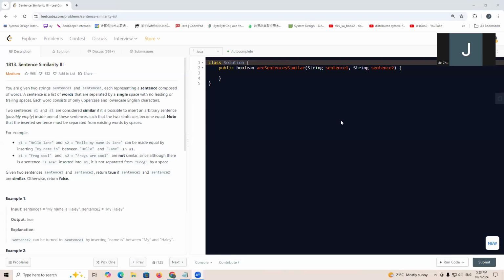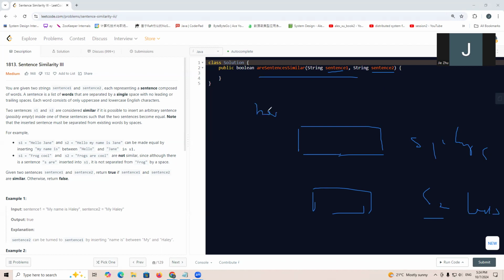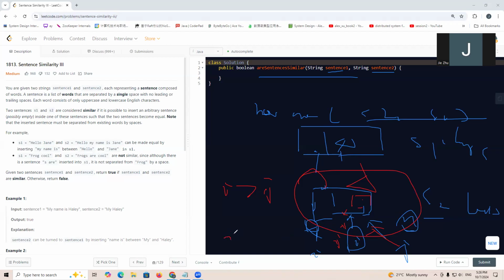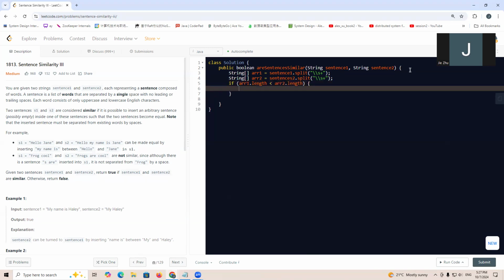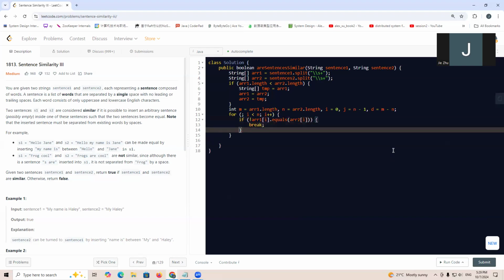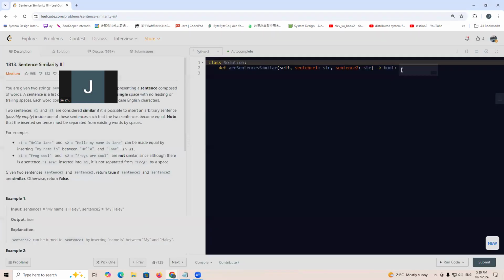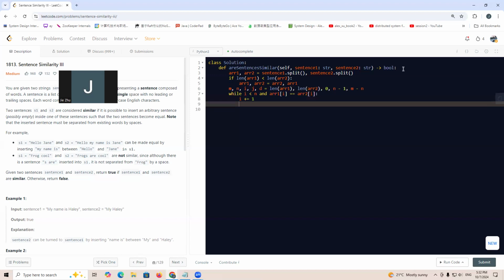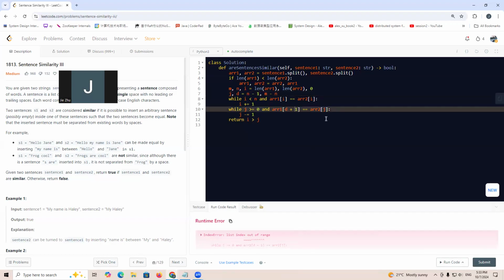1813. Sentence Similarity III